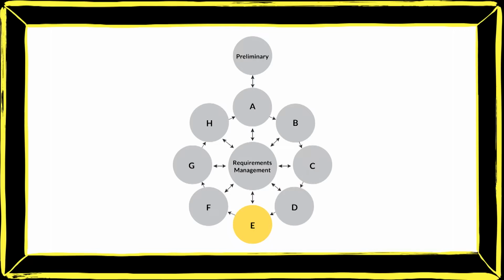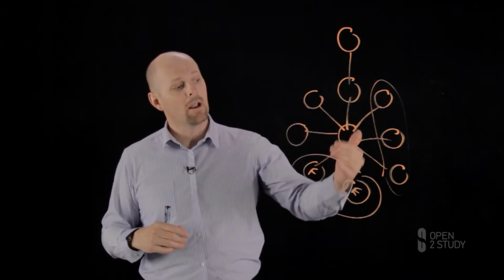TOGAF - The architecture transition iteration for enterprise architecture development